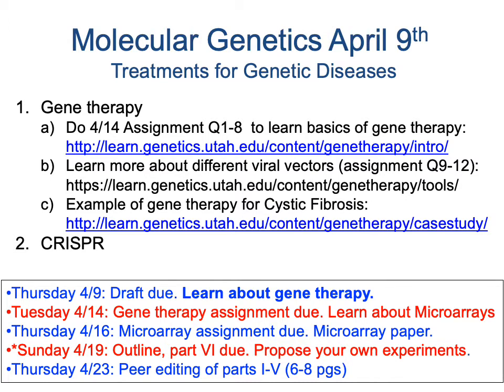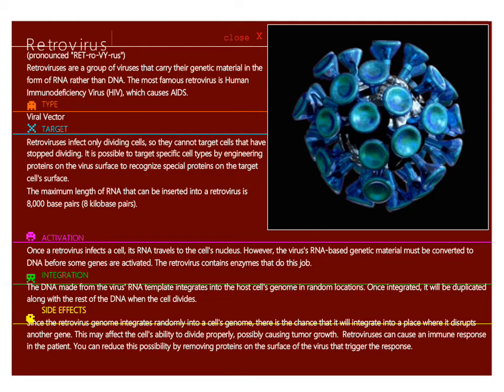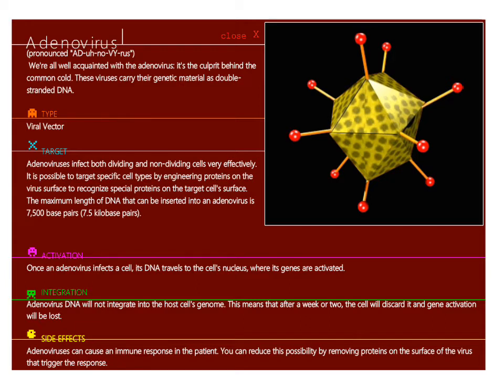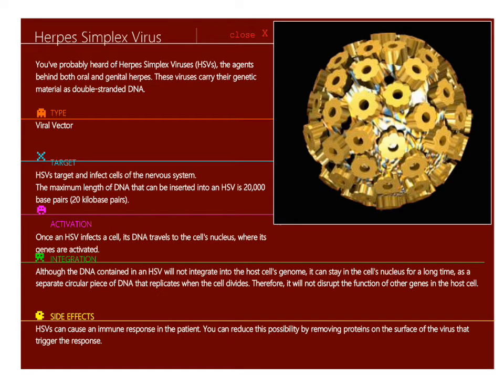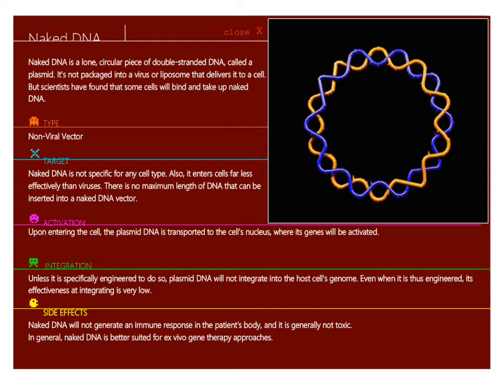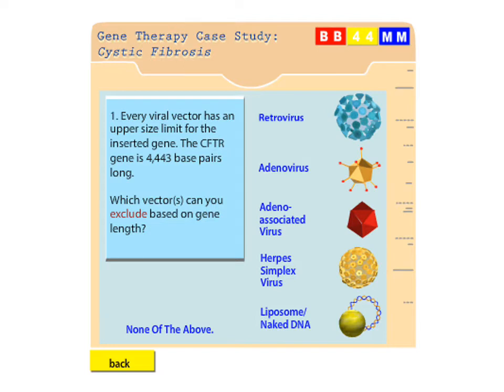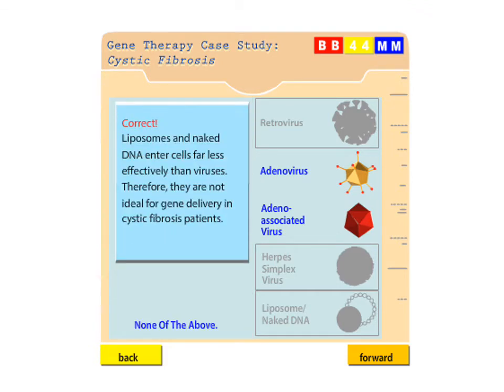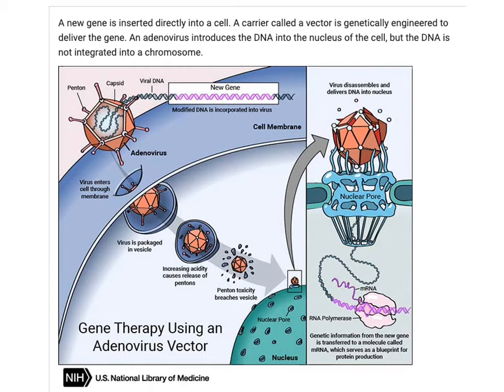BIO545 4 09 20 lec2